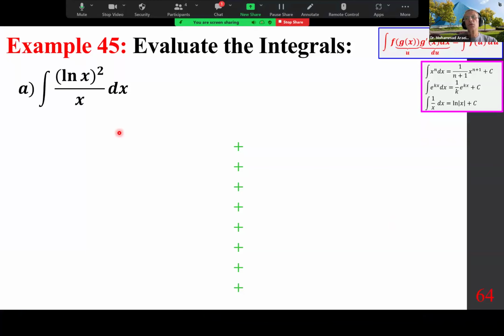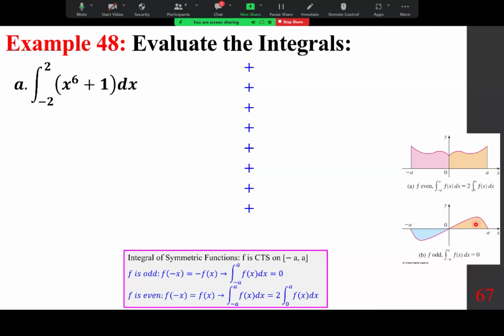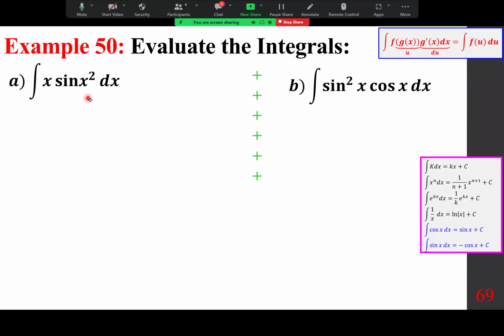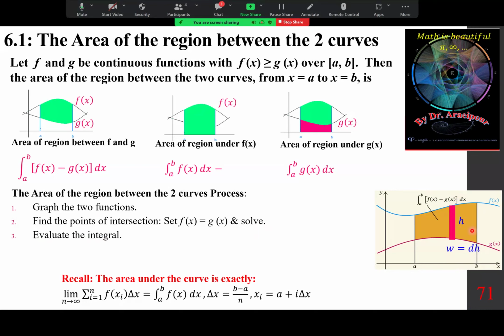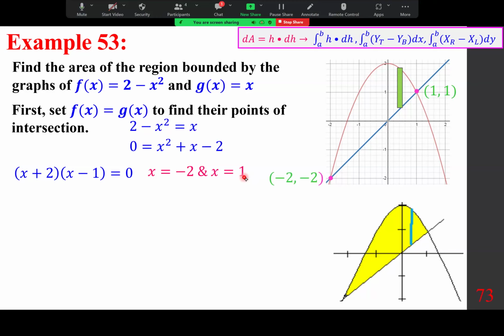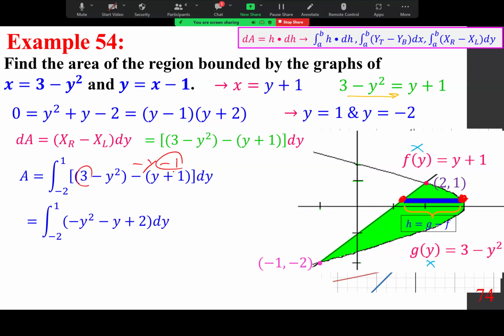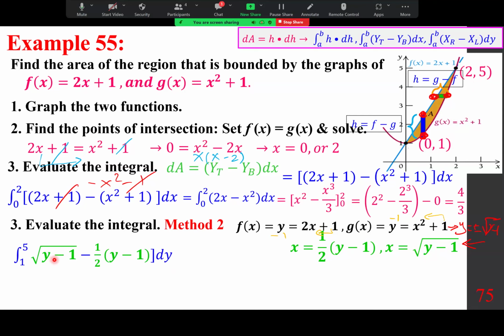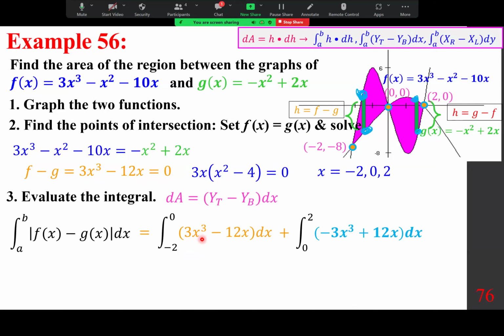2024 Sp Exam 4 Review Part 5 Ch 4 – 5 Diff, Integral Sec 4.7 – 4.9, 5.1 – 5.5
2024 Sp Exam 4 Review Part 5 Ch 4 – 5 Diff, Integral Sec 4.7 – 4.9, 5.1 – 5.5